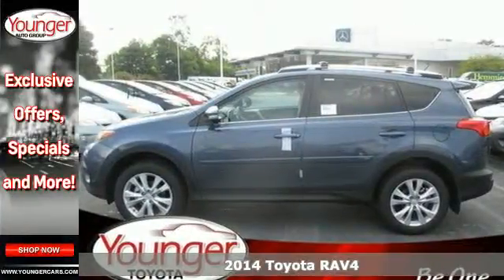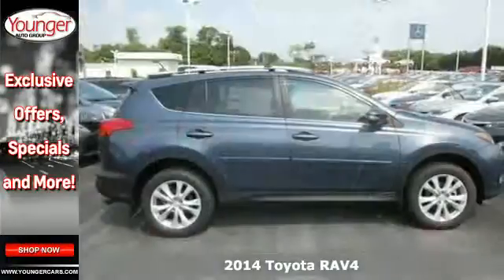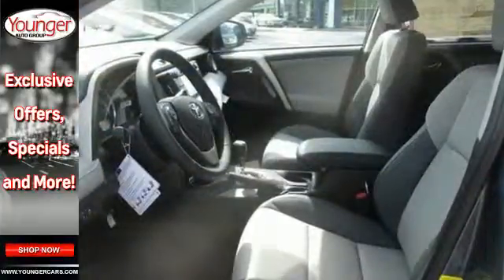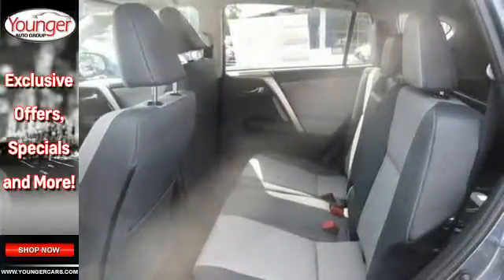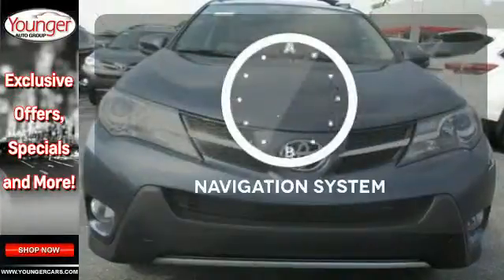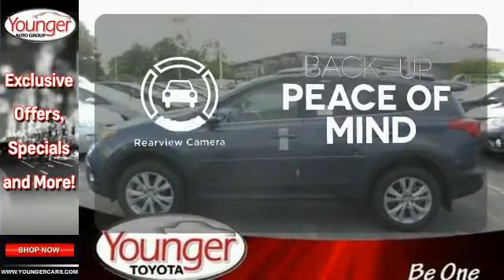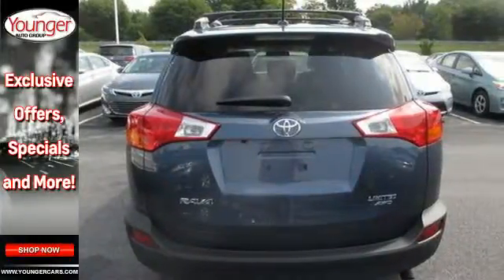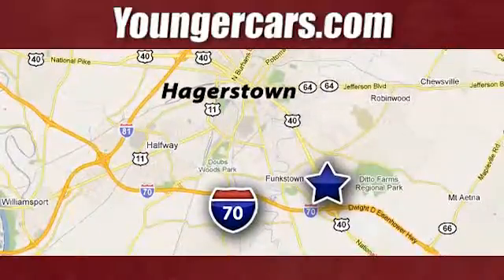2014 Toyota RAV4 Chambersburg-PA Hagerstown, MD V1932900 - SOLD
Year: 2014
Make: Toyota
Model: RAV4
Trim: Limited
Engine: 4 Cyl. 2.5 L
Transmission: Automatic
Color: 8V5_SHORELINE_BLUE
Stock #: V1932900
VIN: 2T3DFREV6EW216785

Address:
1945 Dual Highway